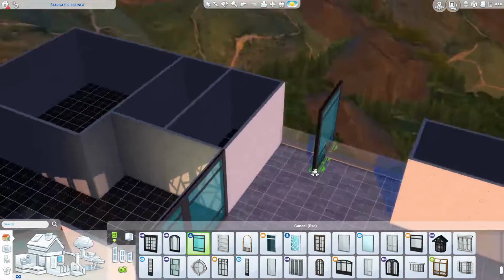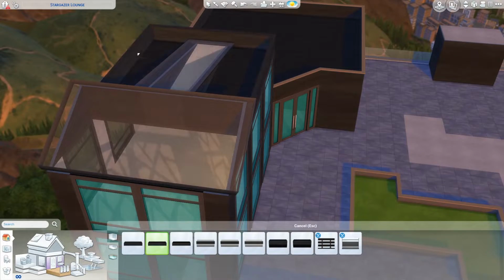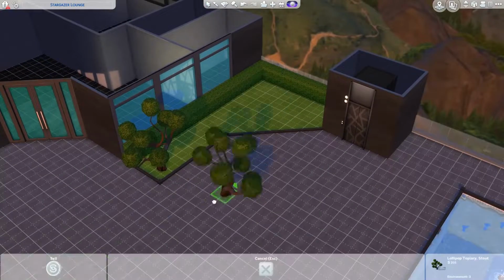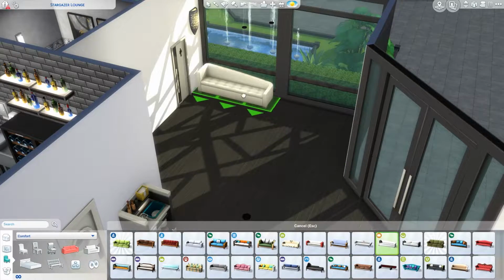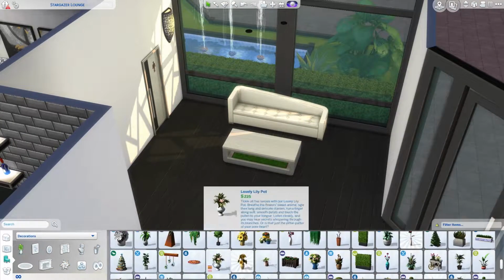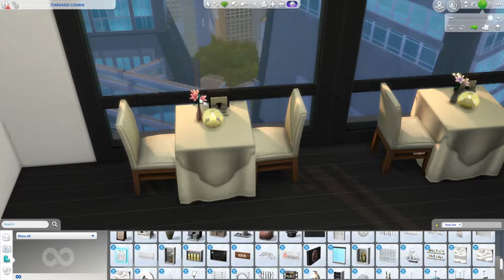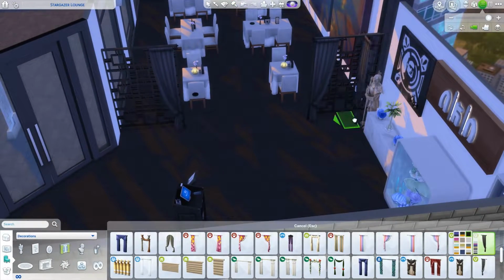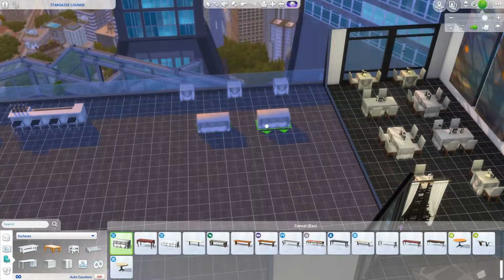The Sims 4 | Speed Build | Sky Restaurant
Hey Guys!
Building this restaurant really make me want to build more community lots...
As always if you have any build requests with certain packs let me know and ill be sure to check it out!

• Build Details •
-Sky Restaurant
- 2 Bathrooms, 6 Toilets
-Price - §184,544
-Located - San Myshuno

• Packs Used •
-Seasons
-Cats and Dogs
-City Living
-Get Together
-Get to Work
-Jungle Adventure
-Dine Out
-Spa Day
-Fitness Stuff
-Vintage Glamour